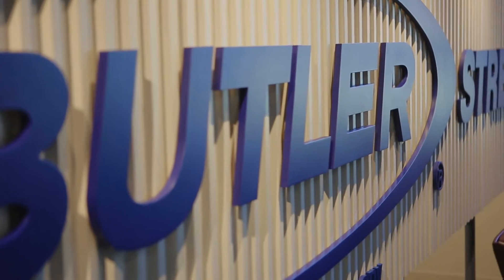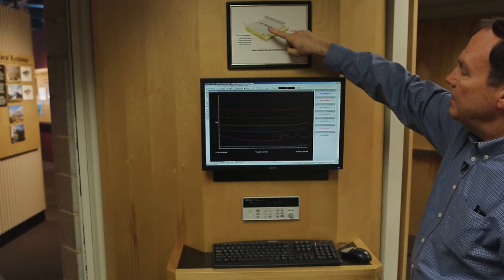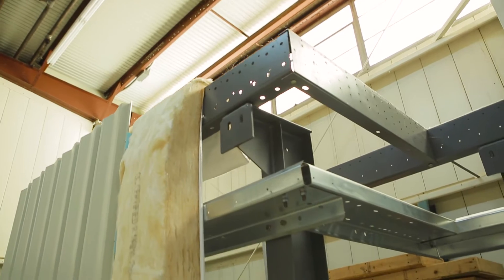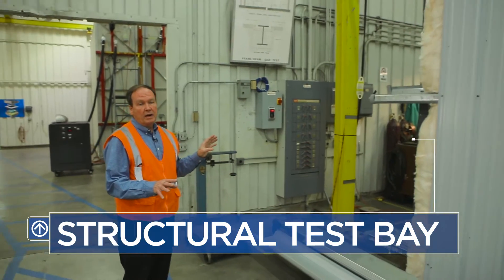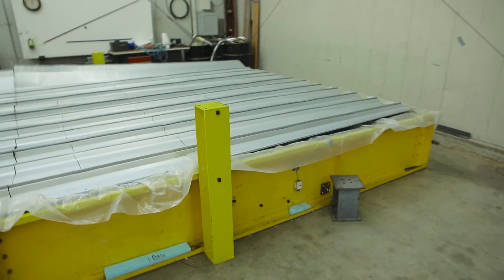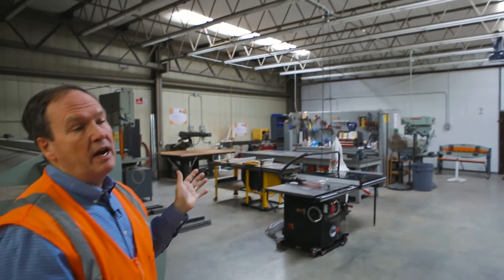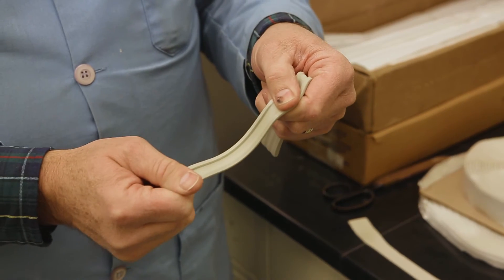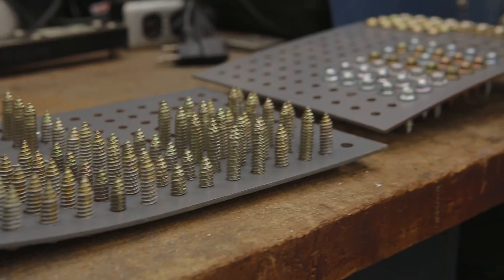The Butler Difference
Tour the Butler Research Center